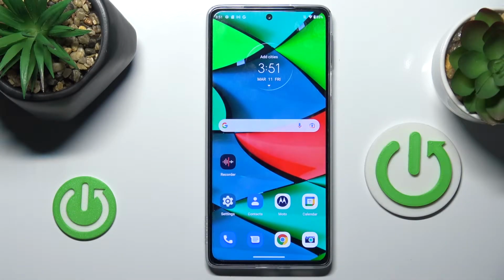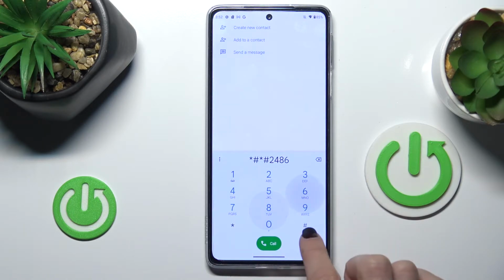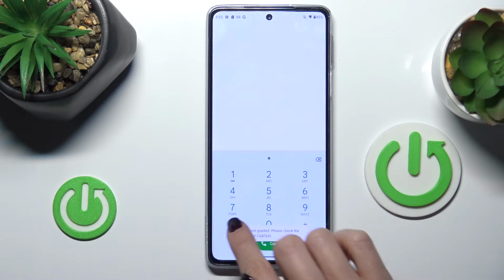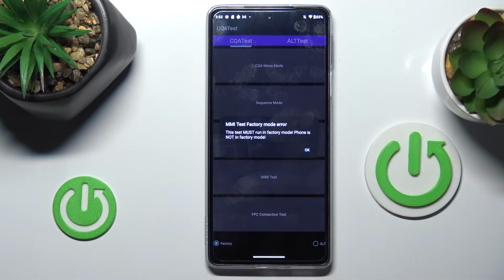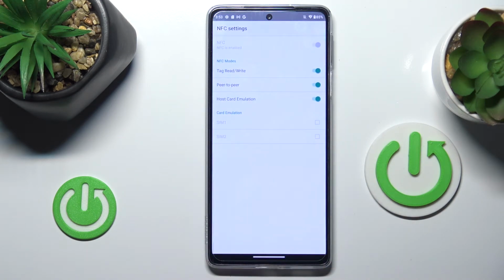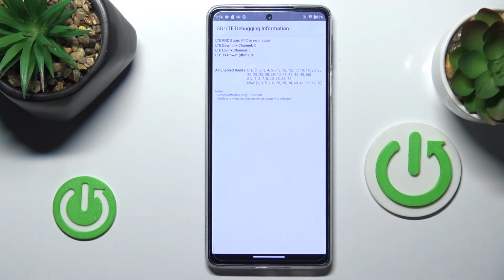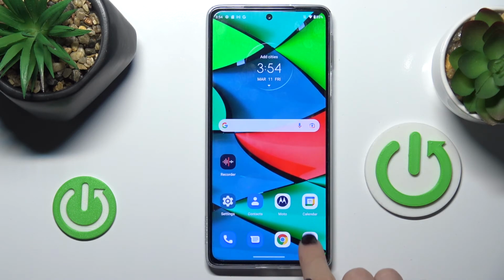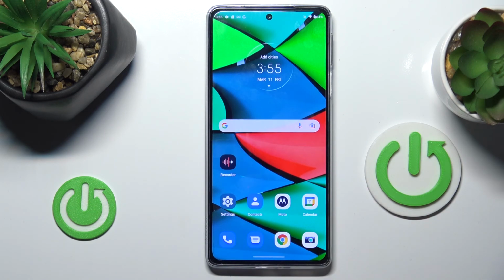How to Use Secret Codes on MOTOROLA Edge 30 Pro - Enter Secret Codes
Find out more info about MOTOROLA Edge 30 Pro:
If you want to know what secret codes you need to enter to open the hidden modes and find a lot of useful information about your MOTOROLA Edge 30 Pro, then watch this tutorial. Our expert will show you what codes to enter to check regulatory information, how to enter CQATest and ALTTest, how to open the testing menu and much more. If you want to know more about your MOTOROLA Edge 30 Pro, visit our YouTube channel.